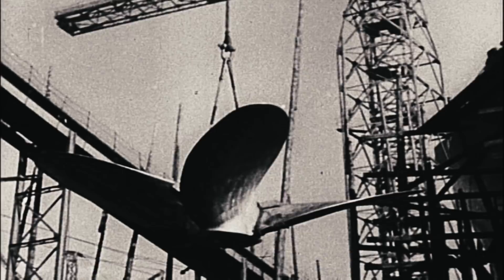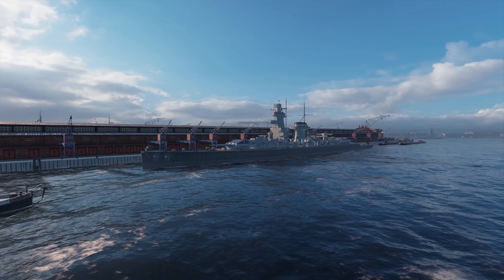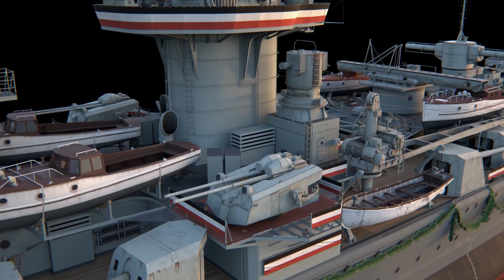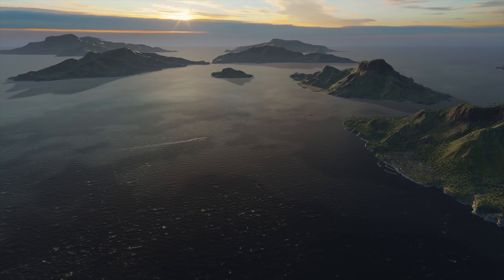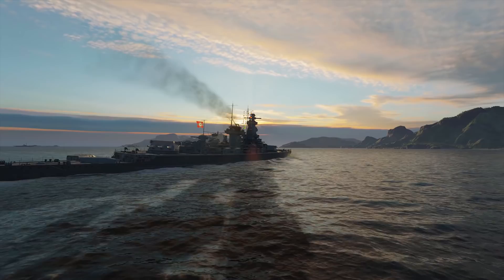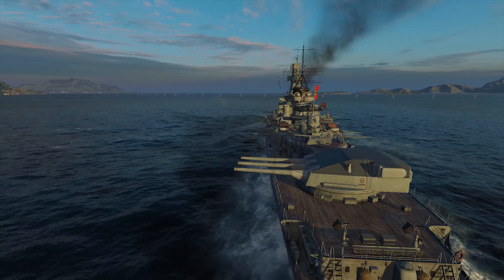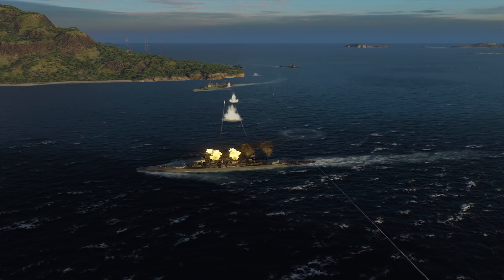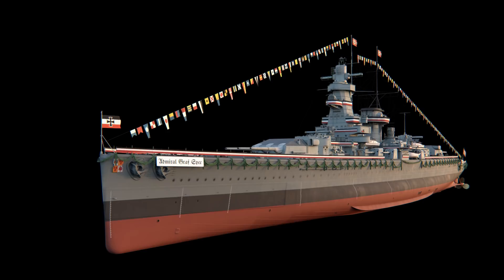Dry Dock: Admiral Graf Spee — German cruiser | World of Warships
With the signing of the Treaty of Versailles in 1919, World War I officially came to an end and the defeat of Germany was formalized. As per the conditions of the document, the country's fleet was to be cut down to a minimum, and serious restrictions on the construction of new capital ships in terms of their number, water displacement, and main battery caliber were to be imposed.

In the 1920s–30s, German shipbuilders were charged with a challenging task—designing an all-in-one warship that, while conforming to the strict limitations of the Treaty, would still easily be able to disengage from battleships and confidently sink any existing heavy cruisers in battle.

The task was brilliantly accomplished, and in 1933, the resulting Panzerschiff (armored ship) Deutchland was commissioned into the Reichsmarine. The ship had the armament of a battleship, but the speed of a cruiser. Such an unusual combination of characteristics that didn't fall within any international standards of the time required a new classification. A nickname created not without any irony by the British press—"Pocket Battleship"—took root. The third and the most advanced ship of this series was Admiral Graf Spee.

00:00 — Intro. Dry Dock: Admiral Graf Spee — German cruiser
00:30 — History of Admiral Graf Spee
04:10 — Admiral Graf Spee — German promo premium Tier VI cruiser In World Of Warships

1:42 Scale is a video series about the history of ship building in the Russian Empire, which is based on the masterpieces of the ship scale modeling.